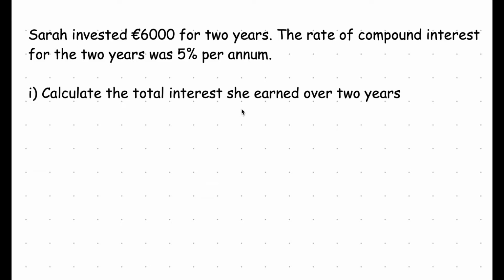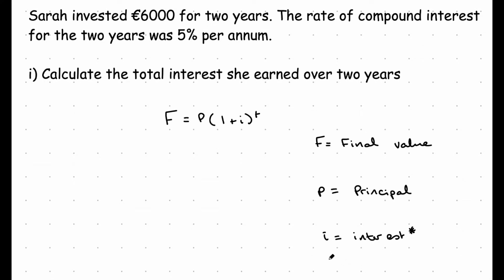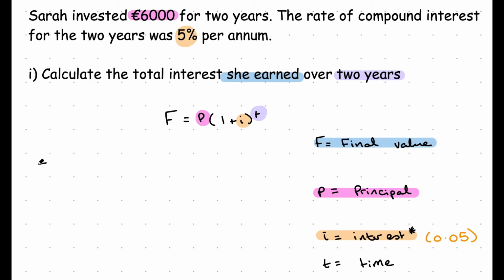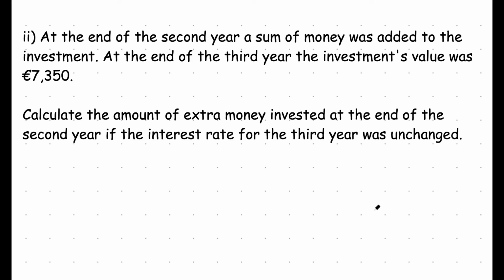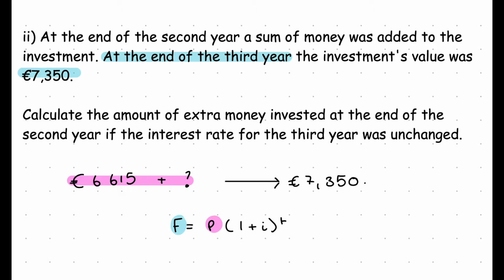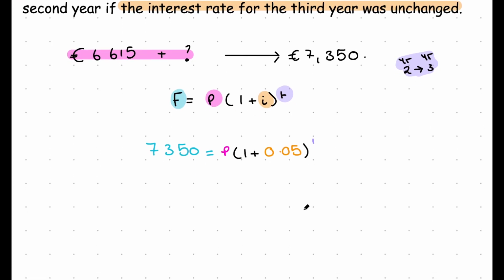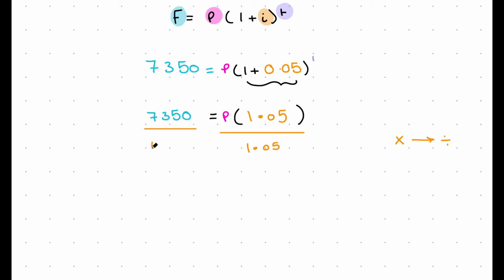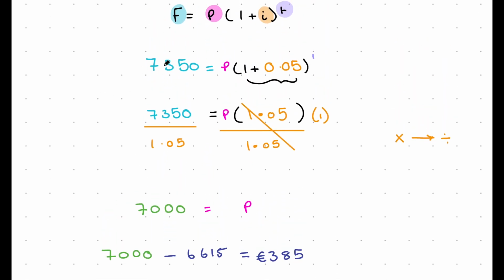JC Financial Maths - Compound Interest Exam Practice